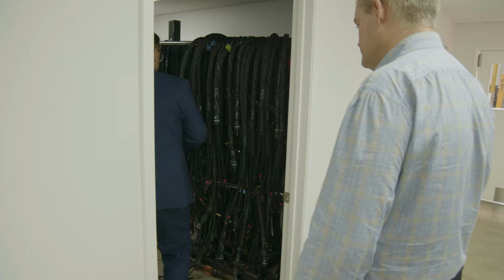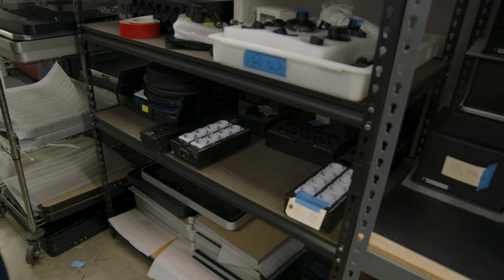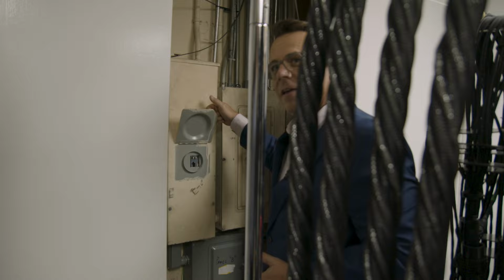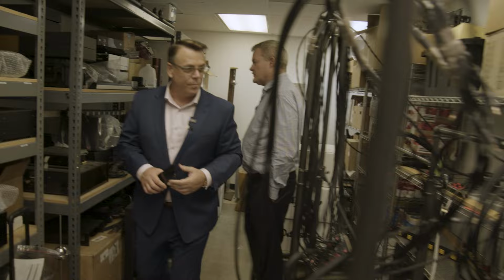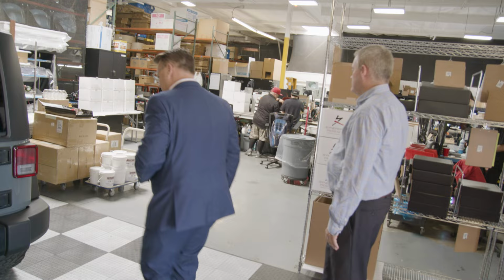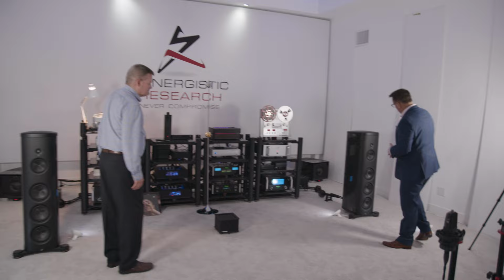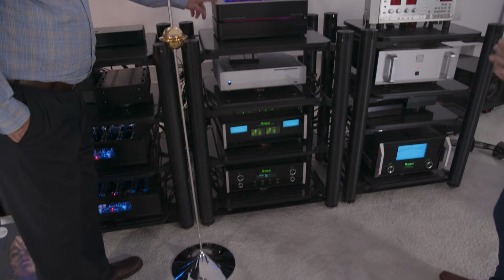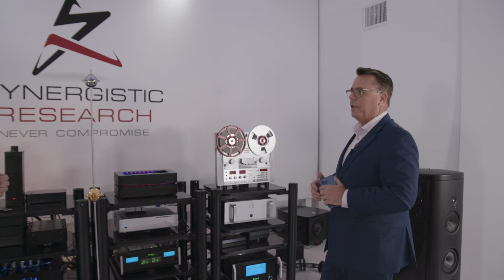What does Synergistic Research's NEW factory look like?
In August of this year we made a visit to see Synergistic Research's new factory in Fountain Valley, California. Led by founder and lead designer Ted Denney, we caught a sneak peak of their listening room, their 'burn' room, a few automobiles, and even a new invention!

Thank you to Ted and the Synergistic Research for their time and hospitality. Catch them at Capital Audio Fest this November in Washington DC!

00:00-1:13 Introduction
1:13-4:45 Cable Construction
4:45-8:38 The "Burn" Rooms
8:38-10:23 The Warehouse
10:23-15:24 The Listening Room